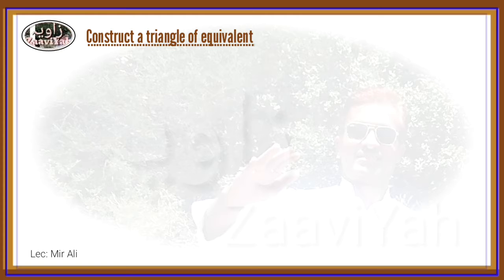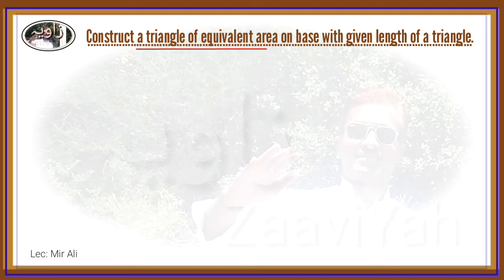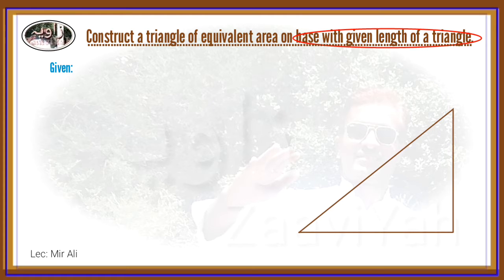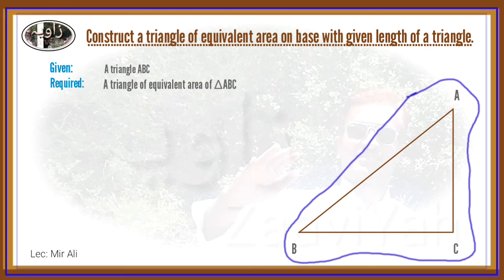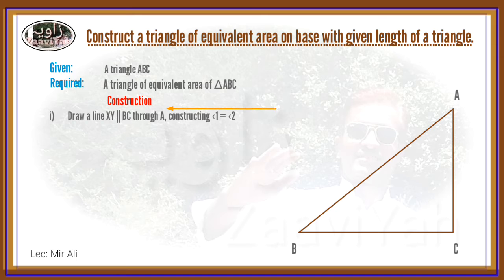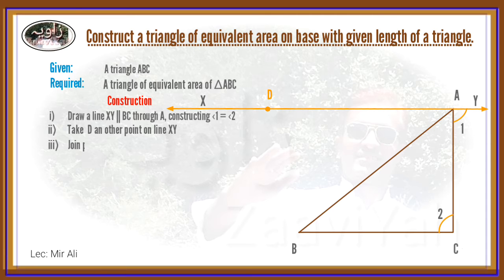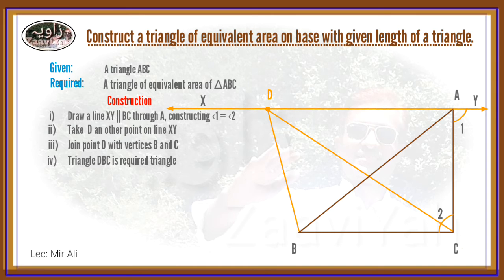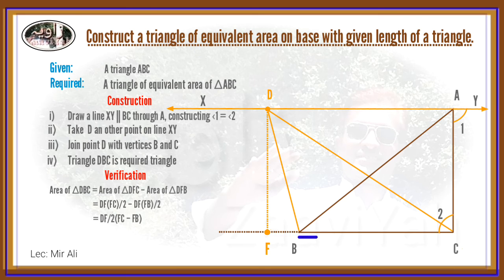Area of two triangles with same base and hight are equal.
Construction of triangles of equal areas.

If two triangles have same base and altitude,area will be equal of these triangles.